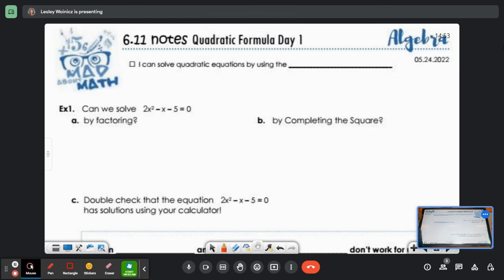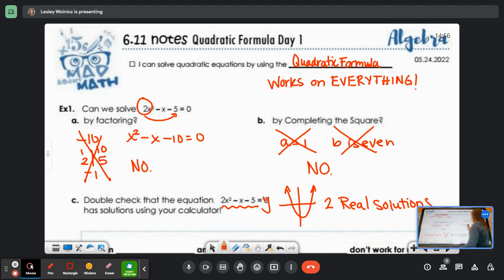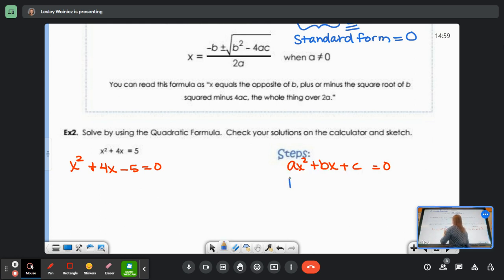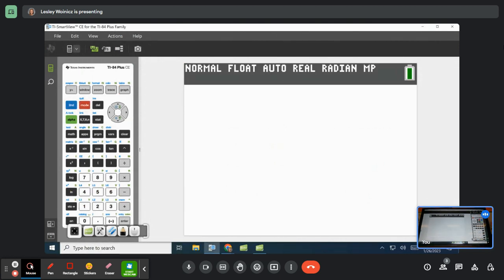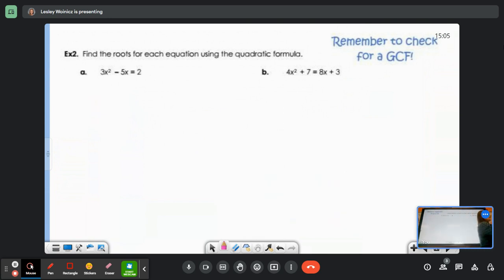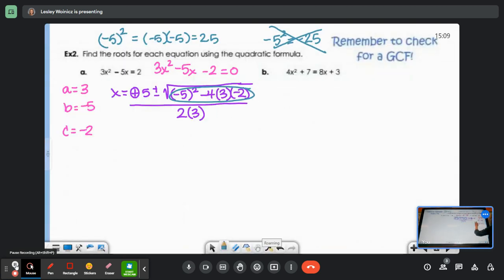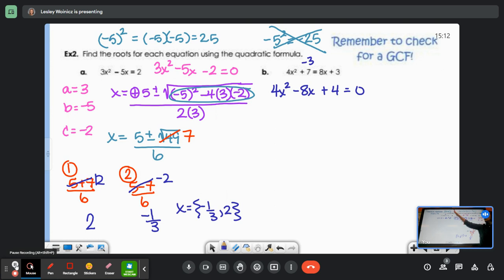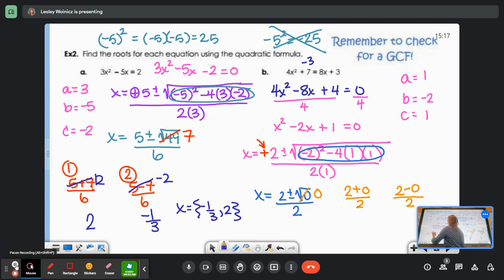6.11 NOTES Quadratic Formula Day 1 2223